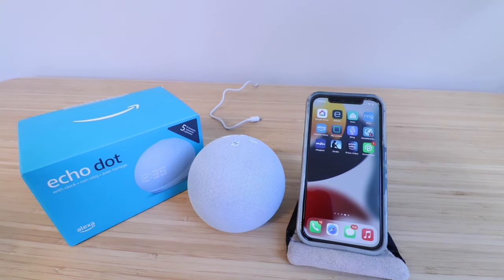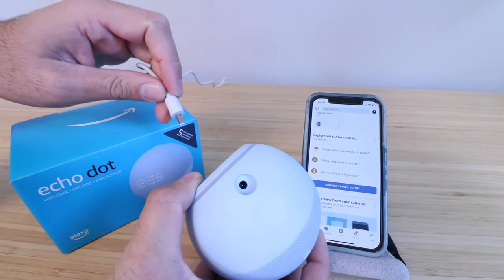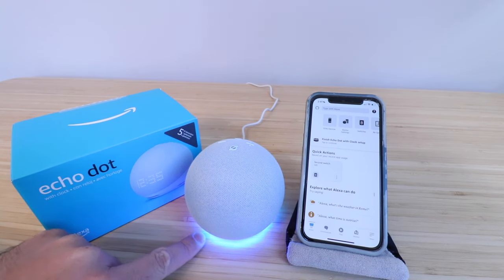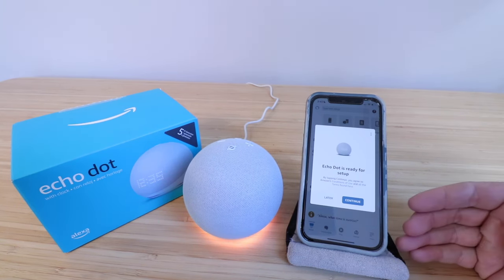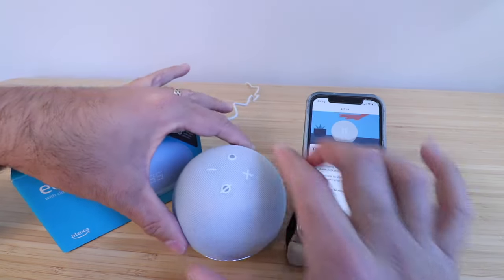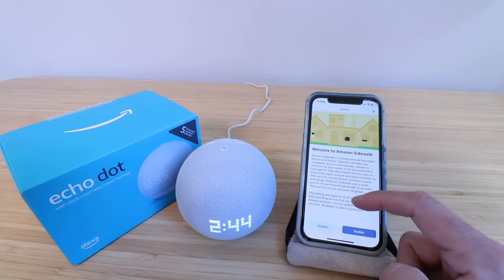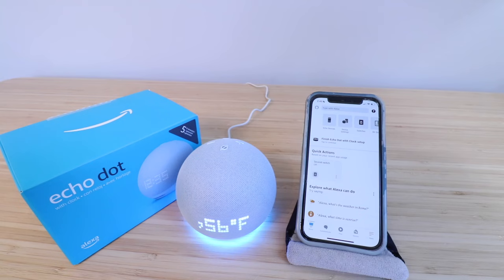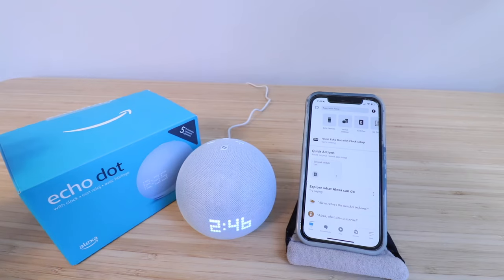How To Set Up Amazon Echo Dot 5th Generation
Amazon Echo Dot 5th Generation

In this video we show to you how to set up an Amazon Echo Dot 5th Generation. The Echo Dot 5th Generation is a smart voice assistant that can respond to voice commands. Whats unique about the Echo Dot 5th Gen is that it has a build in LED Display that shows the time and can display other messages. It also can be used as a wifi range extender with Eero wifi systems.

1. Download and install the Amazon Alexa App. Set up a username and password and login.
2. Open up the Alexa App.
3. With the Alexa App open plug in your Amazon Echo Dot to the provided power cord.
4. It will take about a minute for the Amazon Echo Dot 5th Generation to power up.
5. Once the Echo Dot 5th Generation is powered up if you have the Amazon Alexa App open it should show up on the Amazon Alexa App and you can click continue to set up the device.
6. Follow instructions on the Amazon App to finish setting up the Amazon Echo Dot 5th Gen.